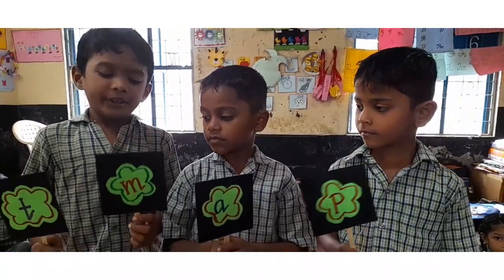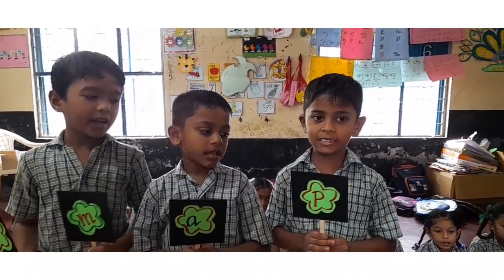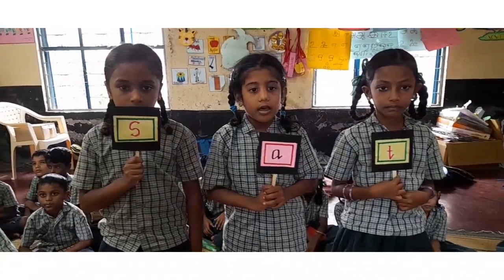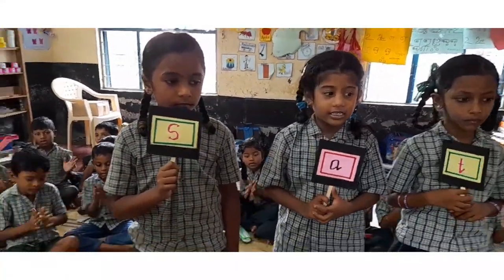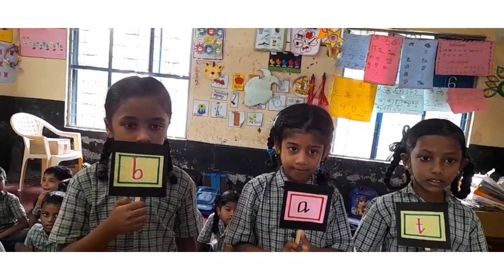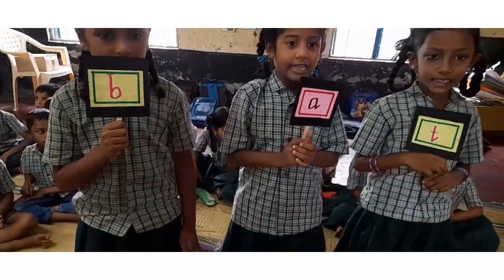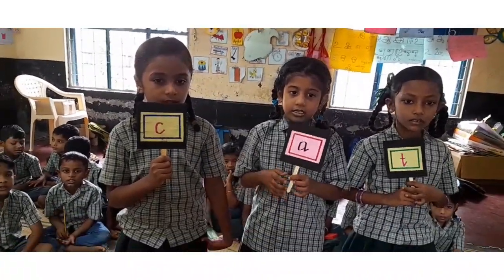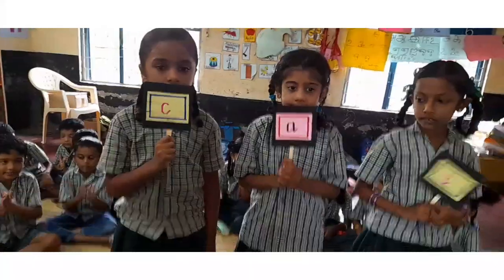Ennum Ezhuthum/clap the words Activity/ how to read short /a/ CVC words/Unit-1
how to blend and read cvc words in unit-1activity/Term-2 /EnnumEzhuthum English @amalateacher5976